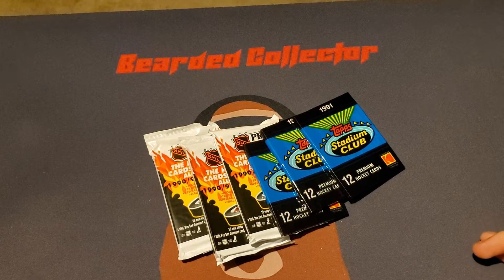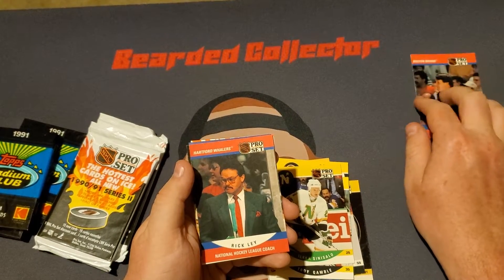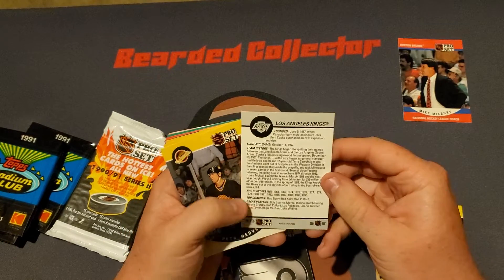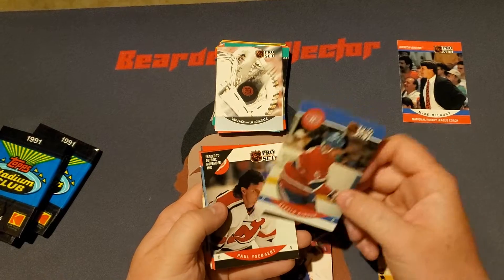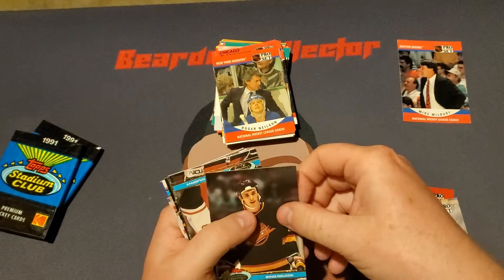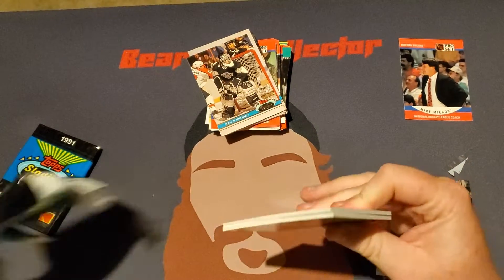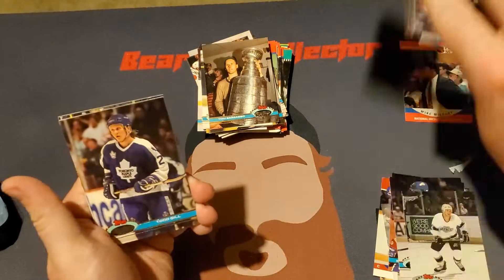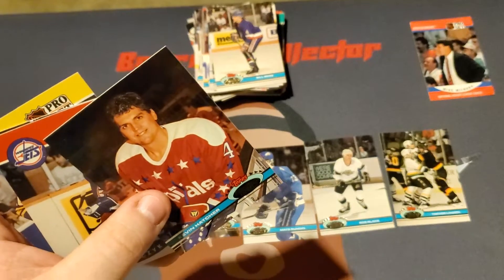90-91 NHL Proset series 2 & 91 Topps Stadium!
Opening up vintage hockey cards from the early 90's!